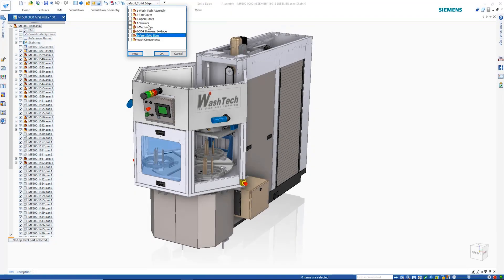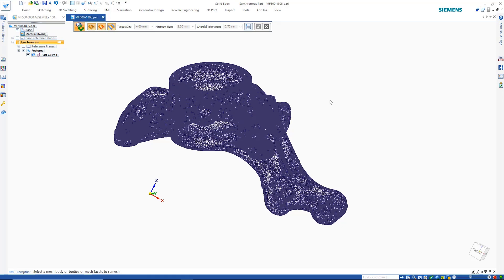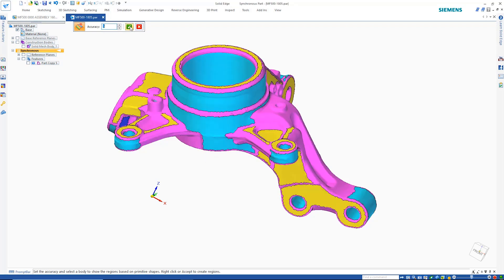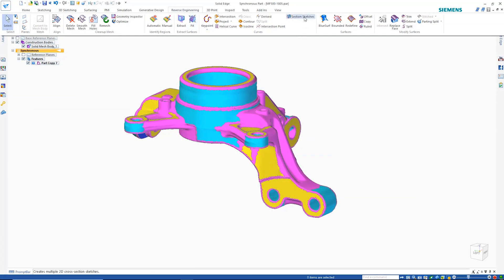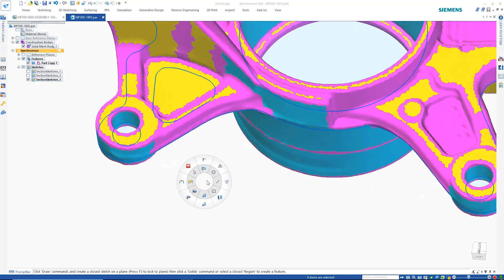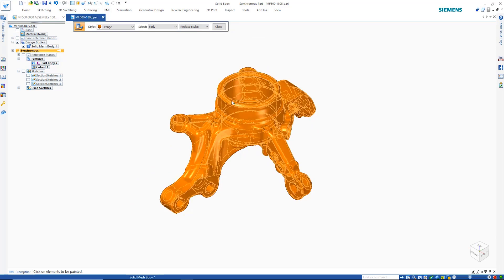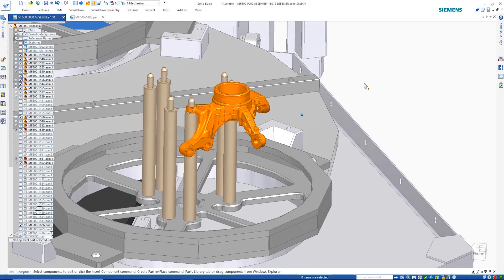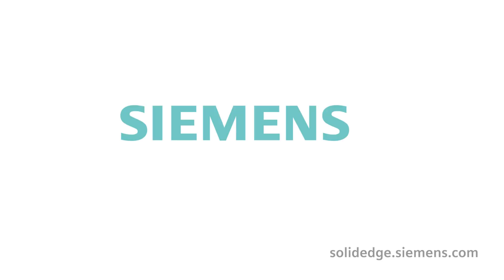【Solid Edge 2020新功能】 逆向工程應用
在Solid Edge 2020中，對於STL檔能夠自動產生輪廓平面
用於產生草圖直接修改，不需要轉成實體，並且也能將STL檔直接在組裝環境中。

專注銷售與輔導Siemens PLM Software。
協助業界朋友使用CAD/CAM/CAE/PDM在競爭中勝出是我們的使命。